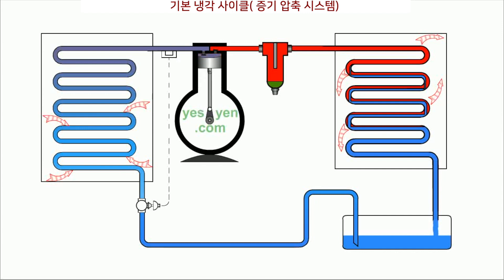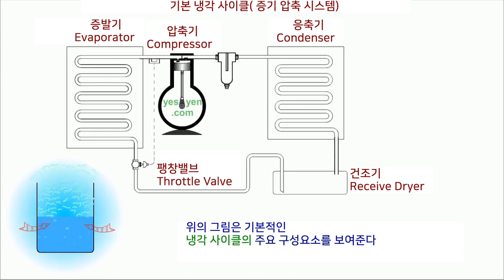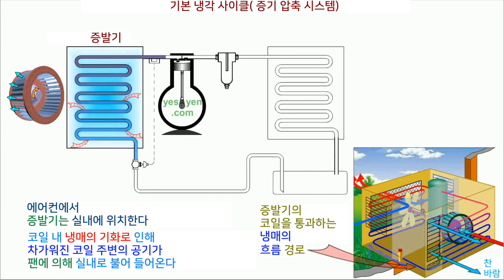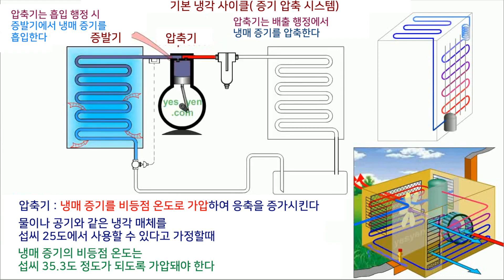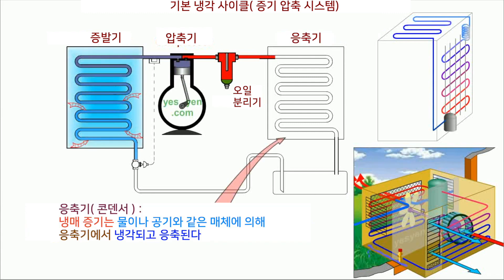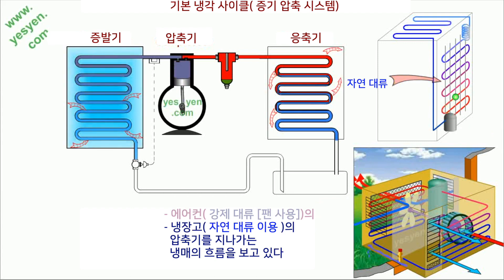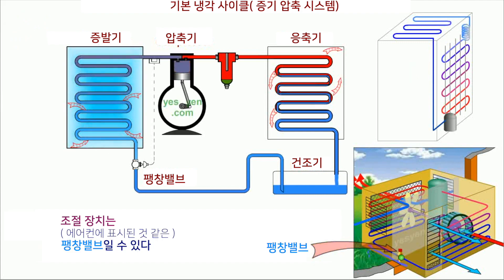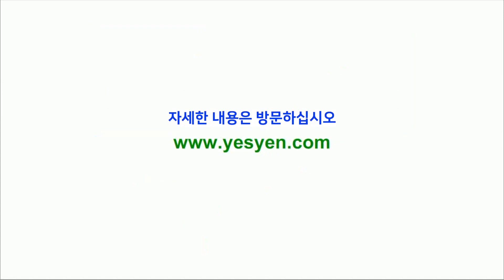에어컨의 원리 - 냉각 사이클 설명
🌟이 영상은 예스옌그래피테크( Yes Yen GraphiTech )의 자료를 한국어로 번역한 것입니다. 원본 영상은 ▶︎ 보다 자세한 사항 방문하시기 바랍니다.

증기 압축  냉각사이클을 애니메이션으로 쉽게 설명합니다. 냉장고와 에어컨의 작동 원리인 이 냉각사이클은 압축기, 응축기, 팽창밸브, 증발기 등 주요 구성요소의 기능과 역할을 설명하고 있습니다.